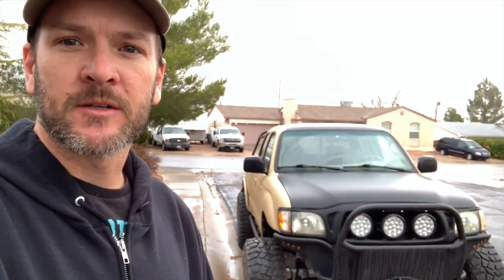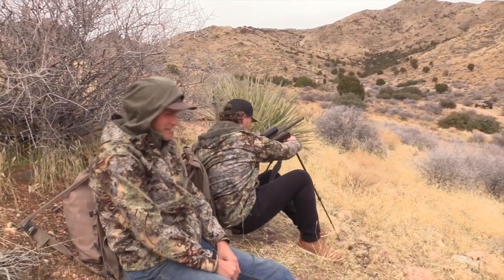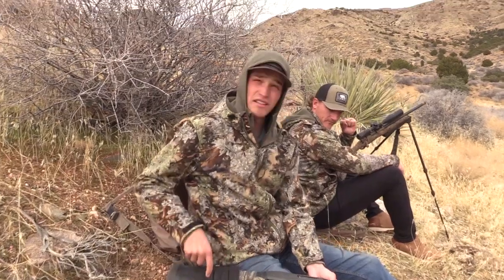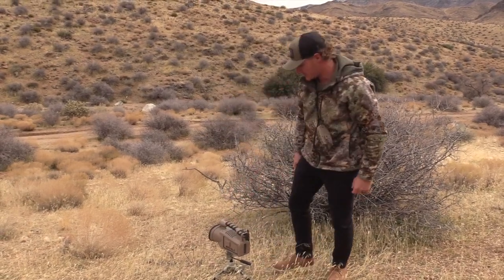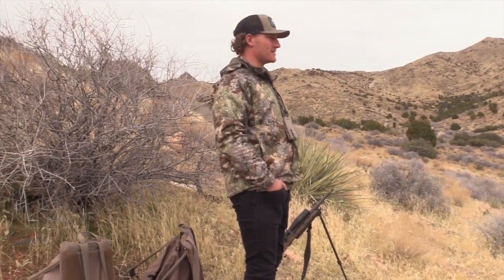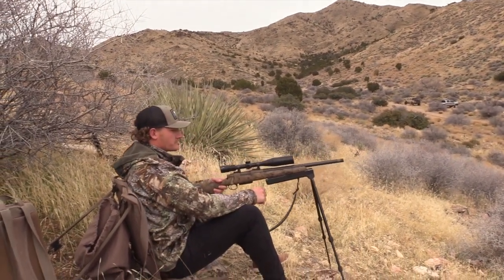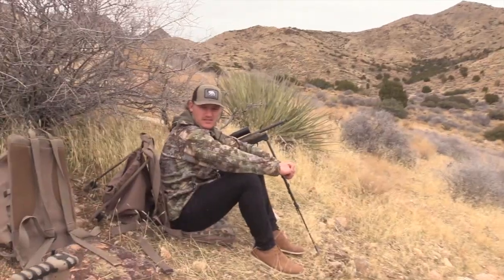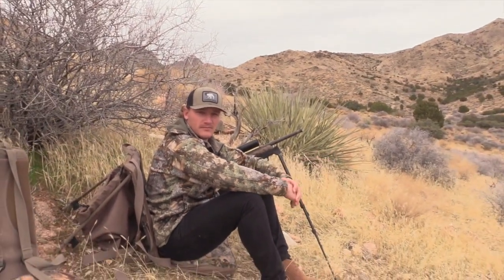COYOTE TOUR 2019: EPISODE 28 "SOUNDS, CALL PLACEMENT AND TIM'S SHOTGUN!"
In this episode we go over what sounds to use, call sequence, and Tim's shotgun.

LUCKY DUCK PREMIUM DECOYS/CALLS: goo.gl/2kSkju
SWAGGER BIPODS: goo.gl/Ff9qwZ
ROLLINGBONES OUTFITTERS: goo.gl/kNeijn
OnX HUNT MAPS: goo.gl/FHFkkw